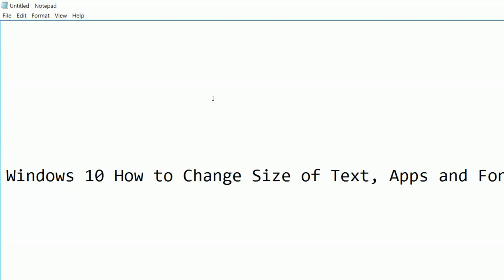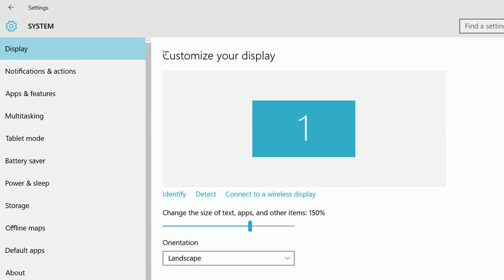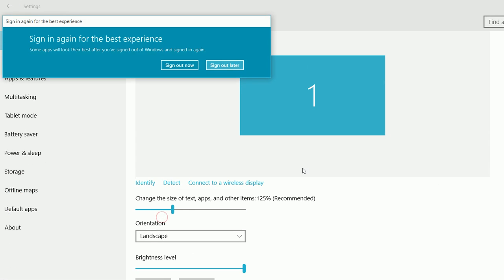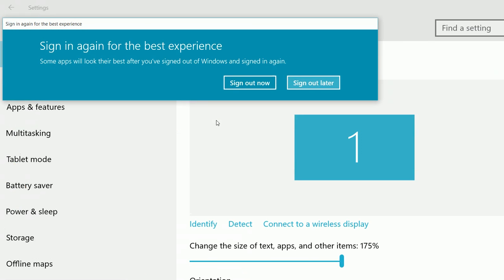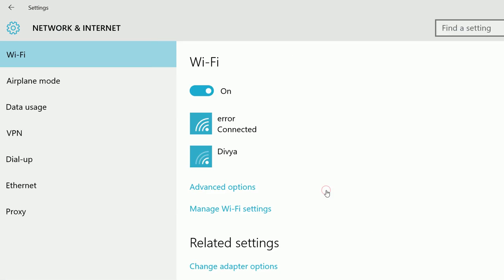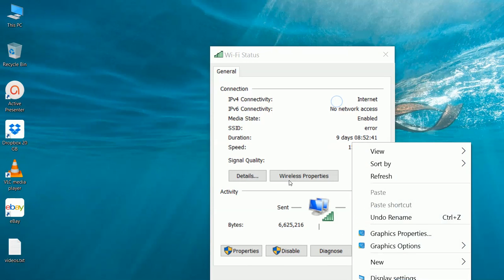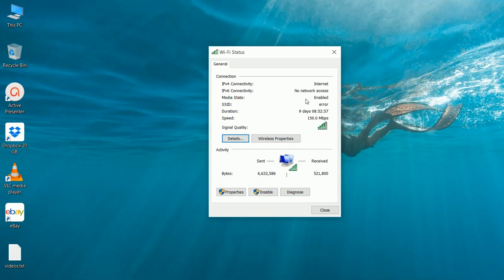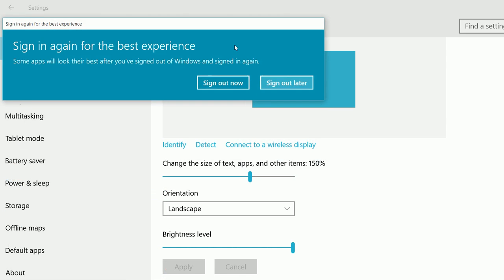How to Change Size of Text, Apps and Font on Windows 10